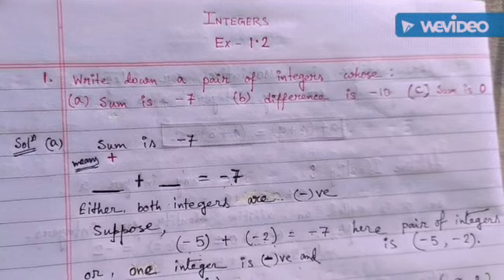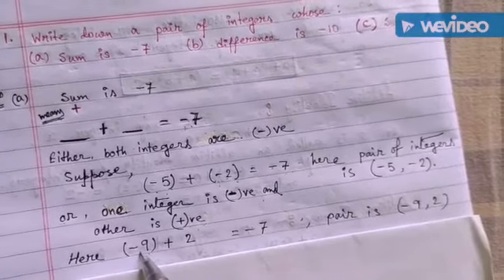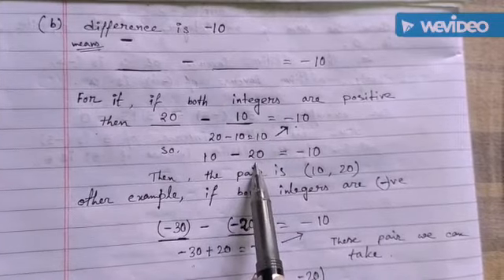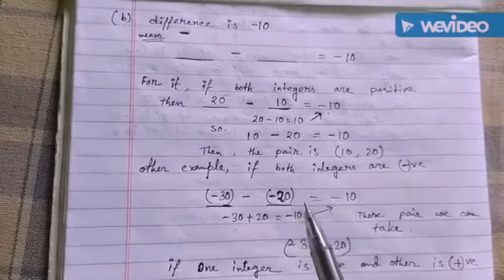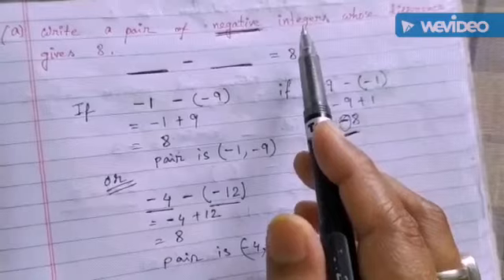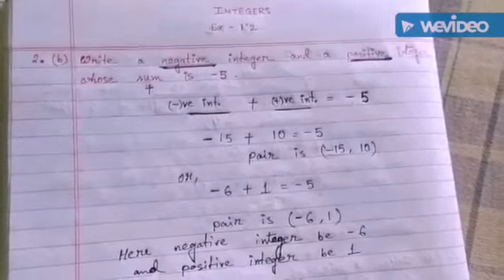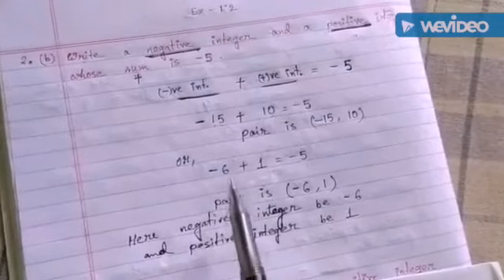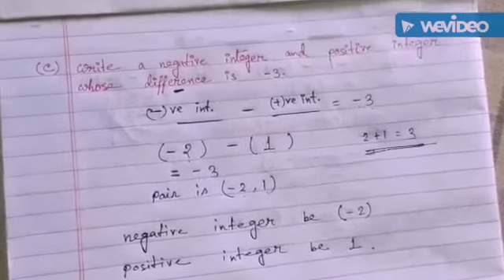Class 7 Integers Lesson 5 , Part - 1, Explaination of Q.1 & Q.2 of Exercise 1.2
Lesson 5 , Part - 1, Explaination of Q.1 & Q.2 of  Exercise 1.2